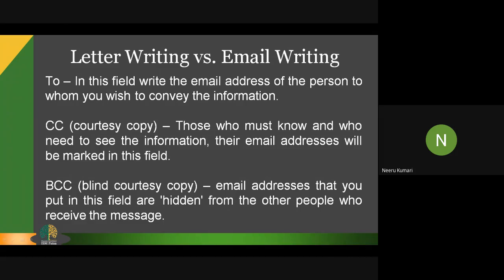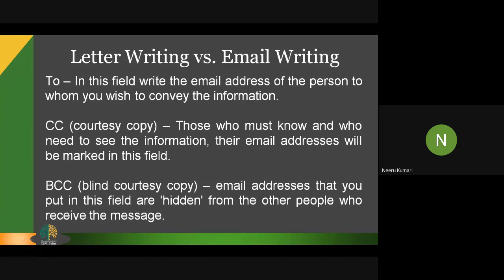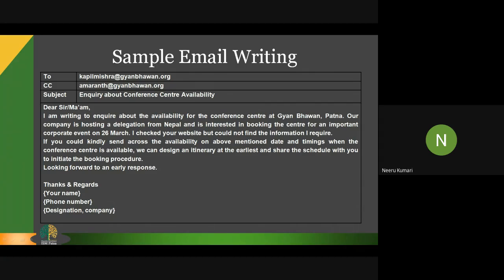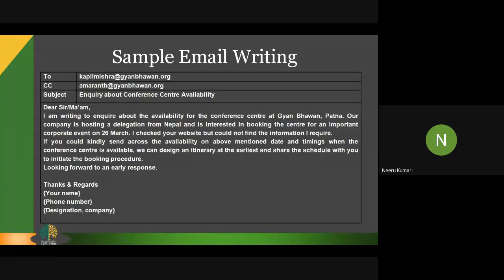Email Writing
BBA & BCA B Section CE Class 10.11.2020